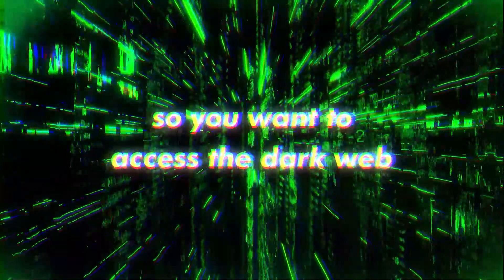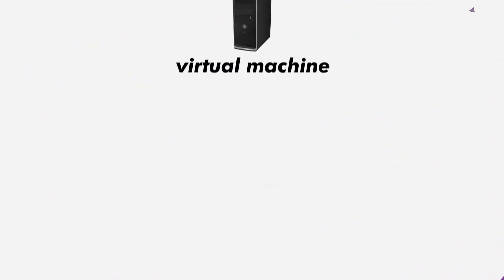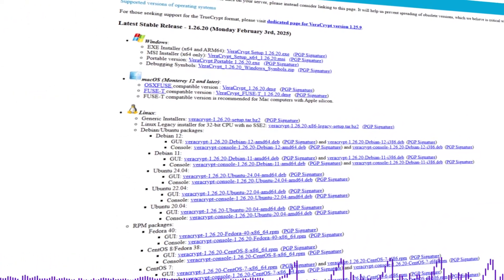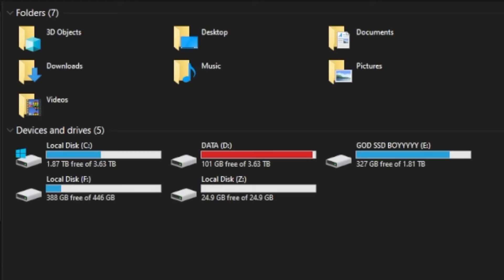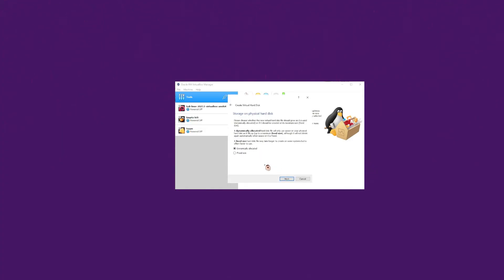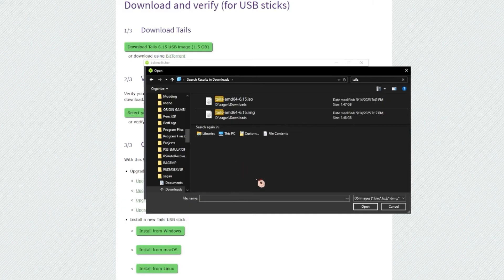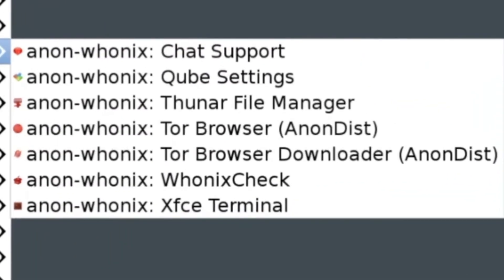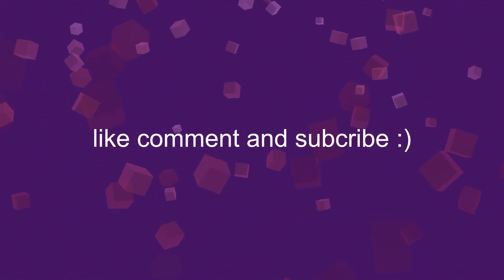How to access the Dark Web (SAFELY)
CHAPTERS

0:00 Intro
1:04 Method 1: Creating a virtual machine
5:05 Method 2: Live USB
6:22 Downloading Tor Browser and accessing the Dark Web